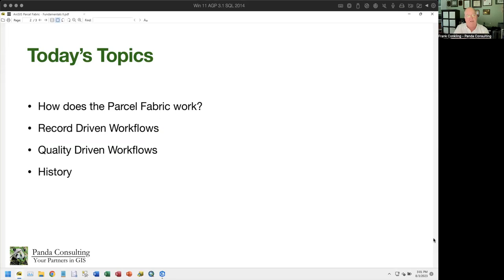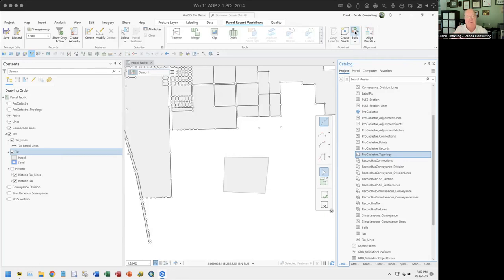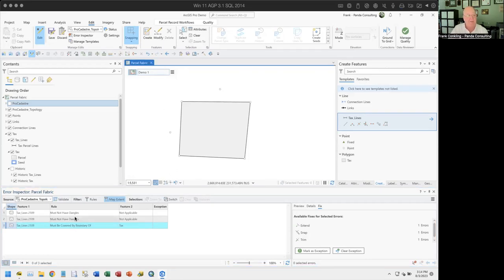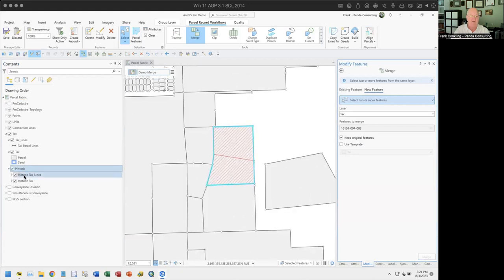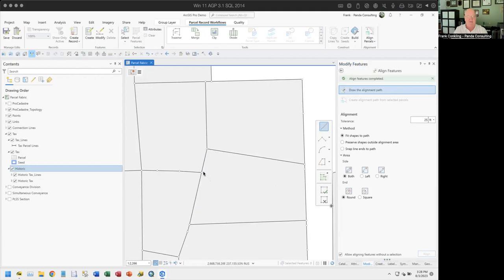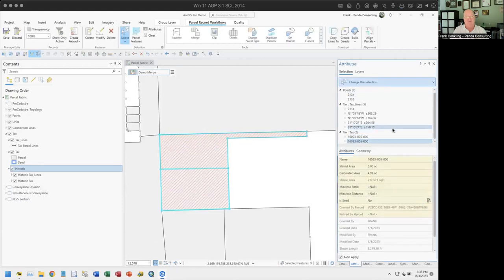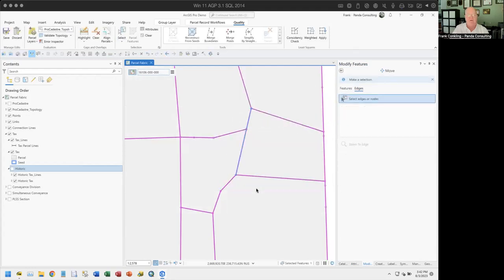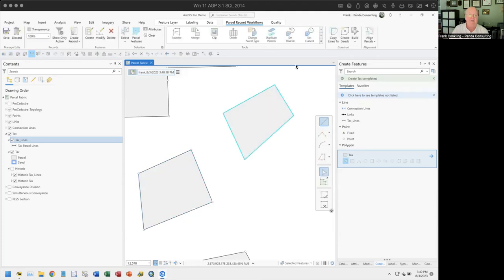Parcel Fabric Fundamentals II - August 2023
Following up on last month’s Fundamentals I workshop, we further explored the fundamentals of how the Parcel Fabric works and how to use it best to manage your Land Records.  Topics this month included: Record Driven Workflows, Quality Driven Workflows, History, and simple splits and divides.
Click on the links below to review a specific topic.

00:00 - Intro
01:00 - Today's Topics
01:30 - Parcel Fabric Types and Components
04:00 - What does the Parcel Fabric actually do?
04:30 - Demonstration
06:30 - Topology Rules
07:30 - The Build Active Record Tool
08:30 - Features created by the Record
09:30 - The Build Tool is Additive
20:00 - Record Driven Merge
24:00 - Quality-Driven Merge
27:30 - Quality-Driven Corrections
33:00 - Show Only Active
38:00 - Create Seeds
44:00 - Merge Points